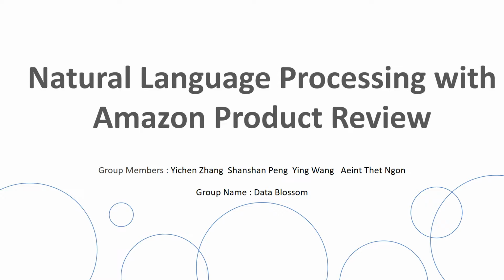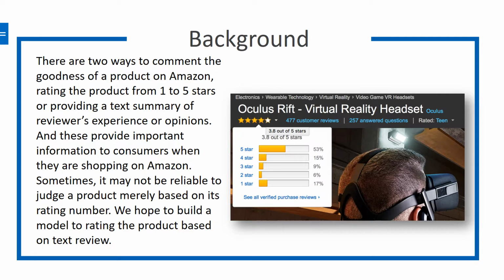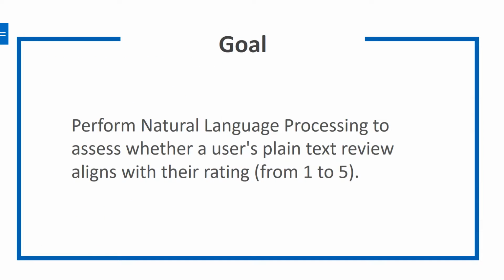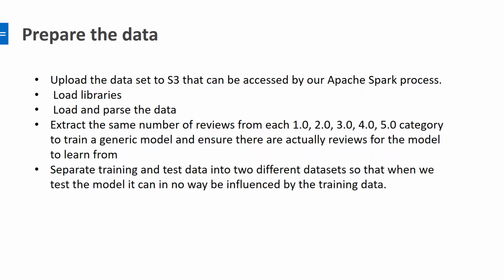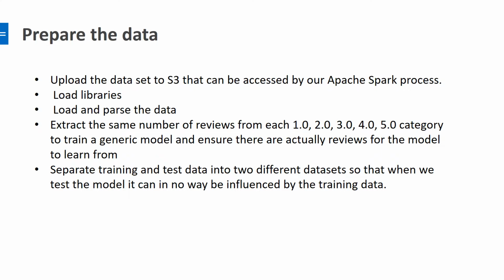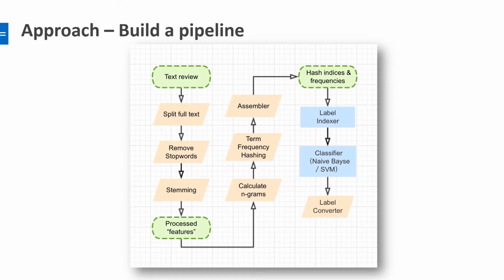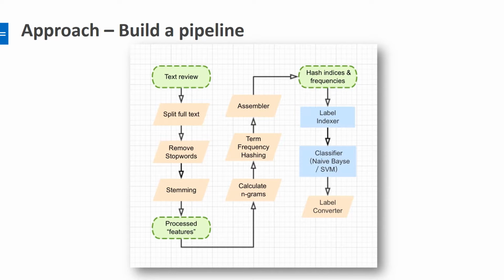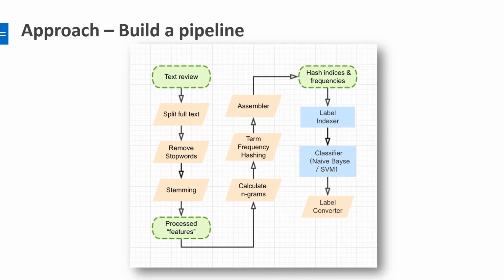massive data project - Databloosom Group